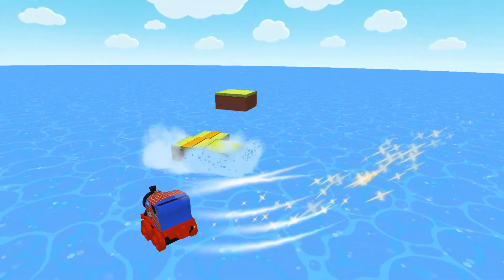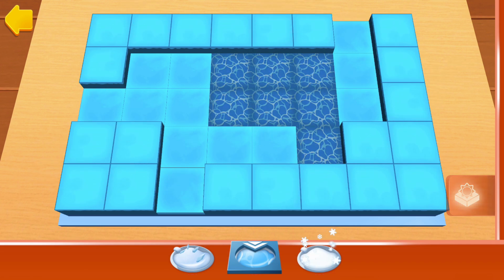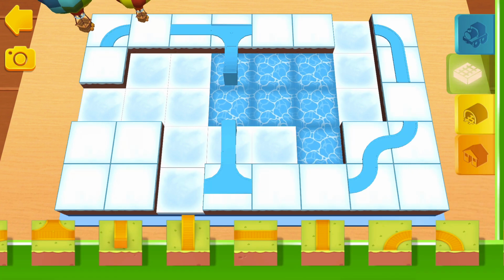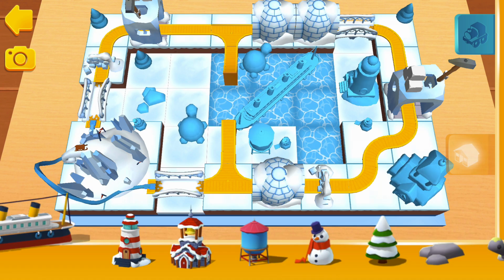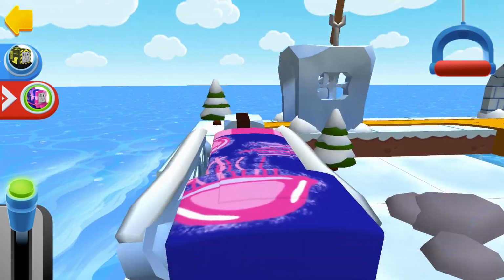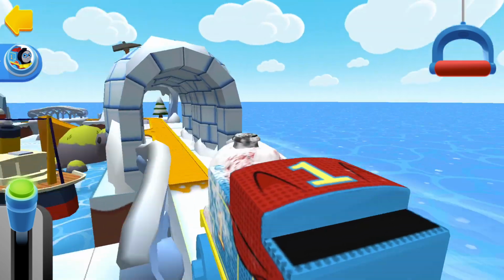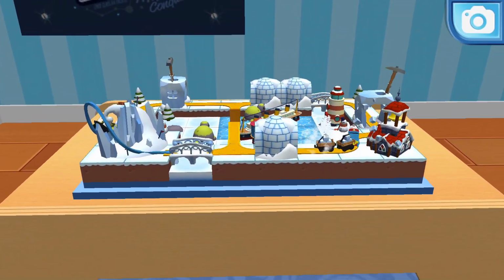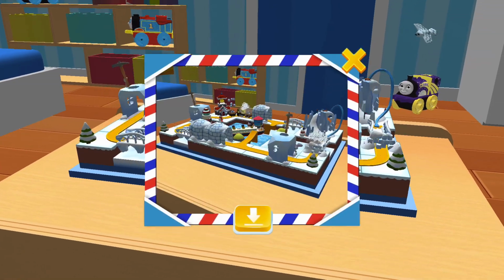Thomas & Friends Minis #329 • THE BUSY BBLIZZARD w/ THOMAS HERO MINI!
HAVE QUESTIONS?

BUDGE and BUDGE STUDIOS are trademarks of Budge Studios